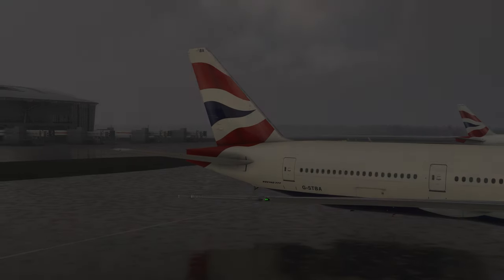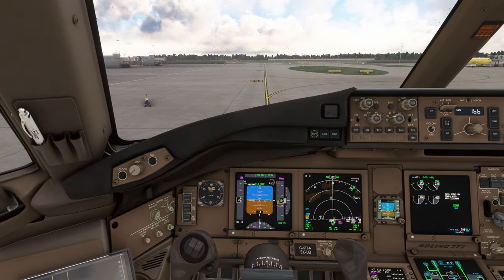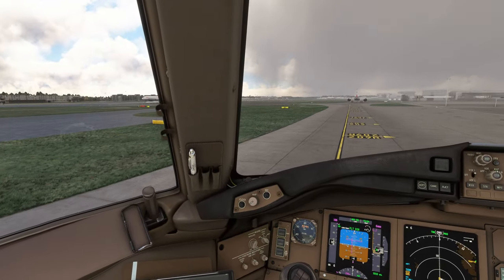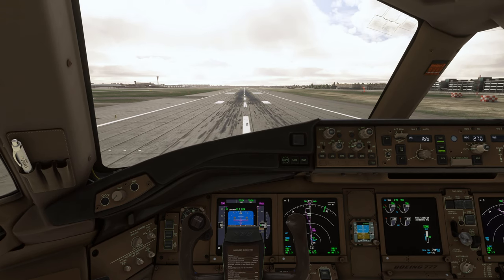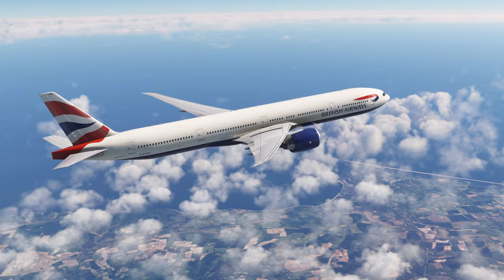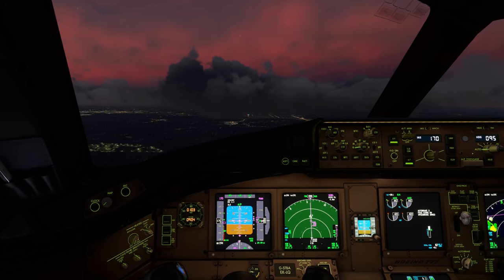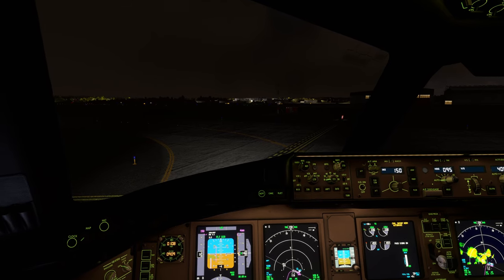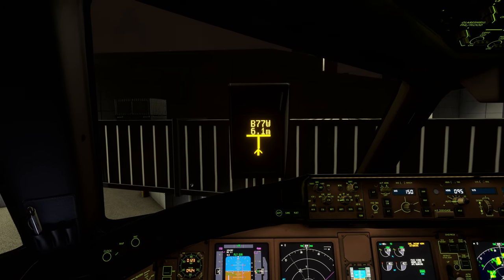FULL FLIGHT: London - Atlanta. British Airways Boeing 777-300ER. MSFS 2020. Full Vatsim ATC.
CHAPTERS:
0:01                      Intro/Preflight
9:40                      Pushback
14:37                    Taxi
36:30                   Lineup/Takeoff
52:01                   Cruise
54:09                   Descent Clearance (Atlanta Center)
59:40                   Approach
1:07:32                Final/Landing
1:20:06                Taxi to Gate

Welcome aboard our FULL FLIGHT from London to Atlanta on a British Airways Boeing 777-300ER. This video provides a real-time simulation of the entire flight experience in Microsoft Flight Simulator 2020 (MSFS2020), complete with Full Vatsim Air Traffic Control (ATC) interaction.

Join us as we journey from the bustling city of London to the vibrant city of Atlanta. We'll be flying the impressive Boeing 777-300ER, a long-haul favorite of British Airways.

From takeoff at London's Heathrow Airport to landing at Hartsfield-Jackson Atlanta International Airport, you'll experience every aspect of the flight. We'll navigate through different weather conditions, time zones, and stunning landscapes.

Throughout the flight, we'll be communicating with Vatsim ATC, providing an authentic and immersive flight experience. Whether you're a seasoned pilot, an aviation enthusiast, or someone who loves to explore the world from the comfort of your home, this video is for you.

Now, let's learn some interesting facts about both airports:

London Heathrow Airport:
1. Heathrow Airport officially opened for commercial operations in 1946 and has since grown to become one of the world’s busiest airports in terms of passenger traffic.
2. It consists of one cargo terminal and four passenger terminals: Terminal 2 (The Queen’s Terminal), Terminal 3, Terminal 4, and Terminal 5.
3. Heathrow handles over 80 million passengers annually, making it one of the busiest airports globally.

Hartsfield-Jackson Atlanta International Airport:
1. Hartsfield-Jackson has been the world's busiest airport by passenger traffic since 1998.
2. The airport serves more than 150 U.S. destinations and more than 70 international destinations in 43 countries.
3. In 2019 more than 110 million passengers traveled through Hartsfield-Jackson.

So sit back, relax, and enjoy the flight. Safe travels!

MY RIG
MOTHERBOARD: ASUS ROG Strix X670E-E
GPU: RTX 4090 (ASUS)
CPU: AMD Ryzen 7950X
RAM: 64GB Corsair DDR5 5500mHz
SSD: Samsung Pro 2TB and additional 1TB.